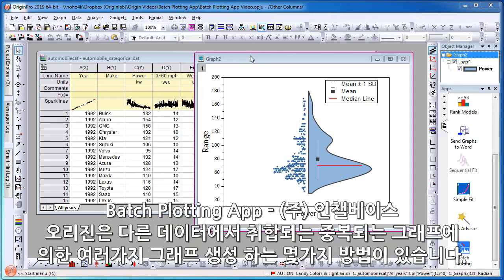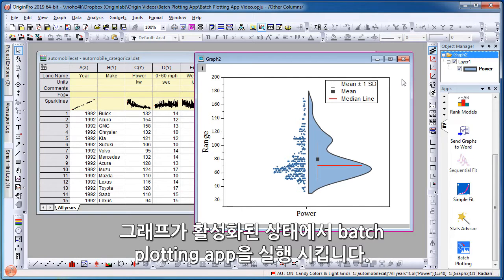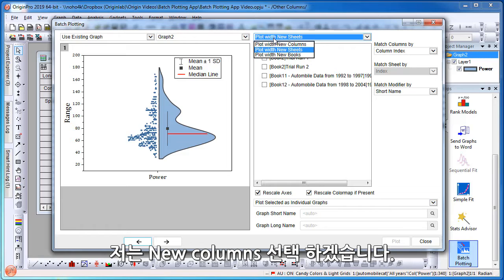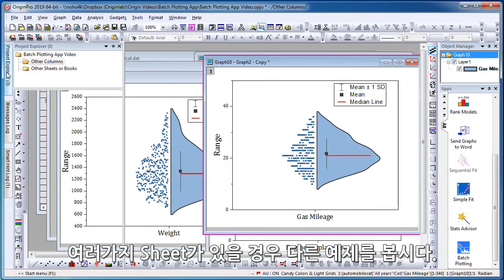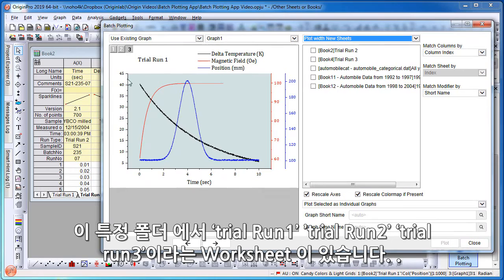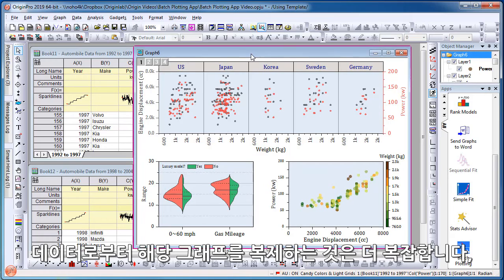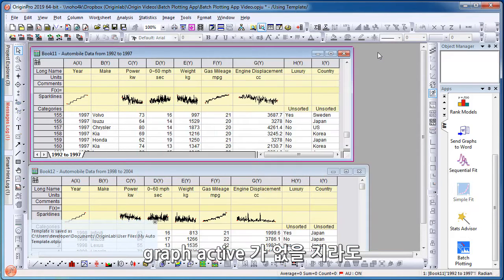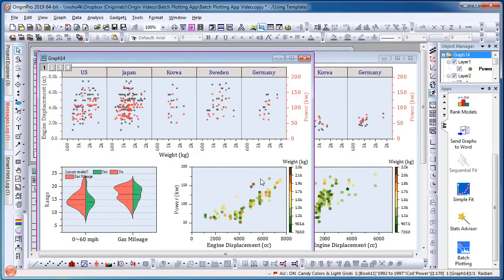[한글자막] 배치 플로팅 앱 (Batch Plotting App) - 오리진2019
그래프 작성 소프트웨어인 오리진(Origin)에서 자동으로 그래프를 그릴 수 있게끔 도와주는 배치 플로팅 앱 (Batch Plotting App) 한글 자막 설명 동영상입니다.

최신버전인 2019에 적용한 내용입니다.